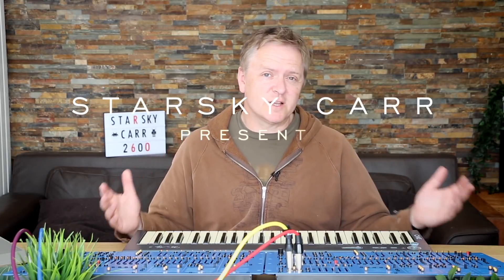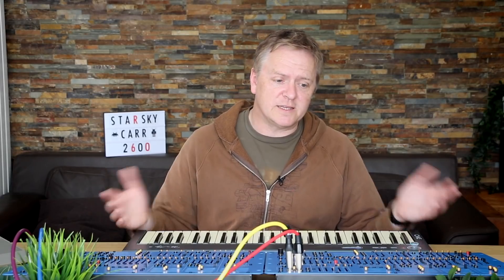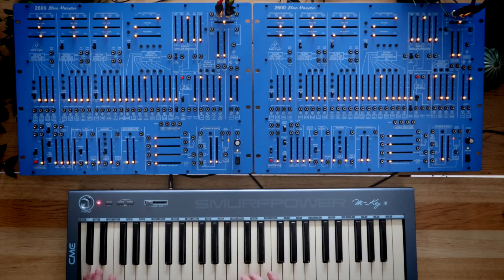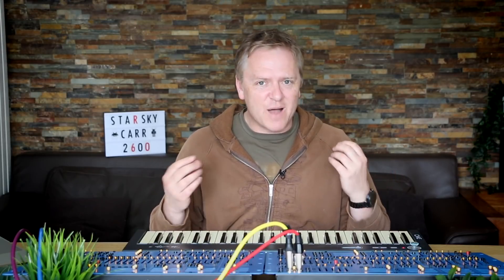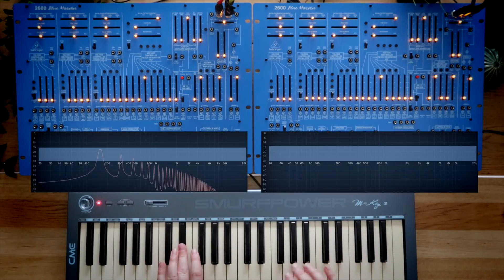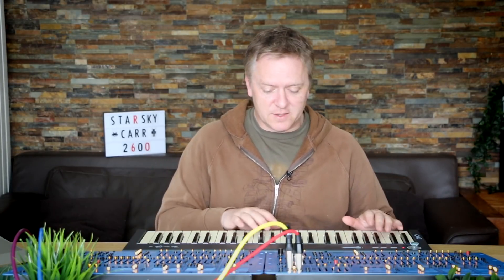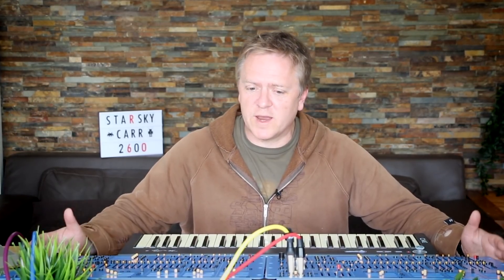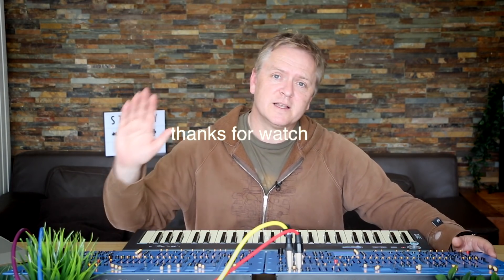Do Analog Synths Sound the Same? - is there a difference between identical synths?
How different would you expect 2 new analog synths to sound? They're all build with thousands of components each manufactured to within tolerances - so not exactly the same. I know it sounds crazy... but actually quite useful - if you think a software version doesn't sound exactly the same. then how different would you consider to still be the same synth,  Thining about it.. it is nuts :)

If you're looking at buying a new synth try this link for Perfect Circuit - I might get a bung ;)

synth on the left on loan from Mr Wiggly -- check out his plugins

For some more in depth tutorials specifically on the 2600 and loads more on others :)...

0:00 intro
2:13 Oscillators
9:38 Filter
14:00 Mixing Oscillators
16:21 Filter FM
20:31 Final Thoughts